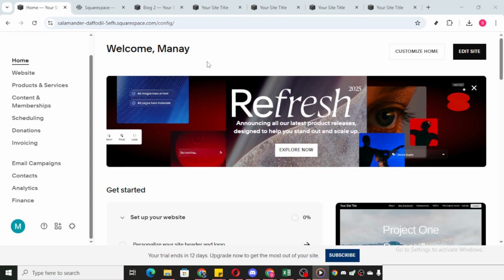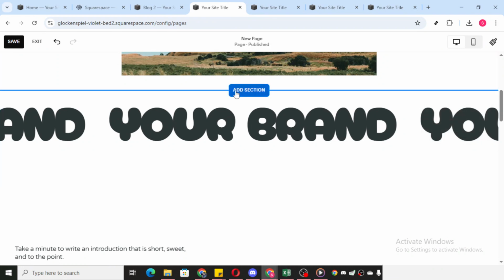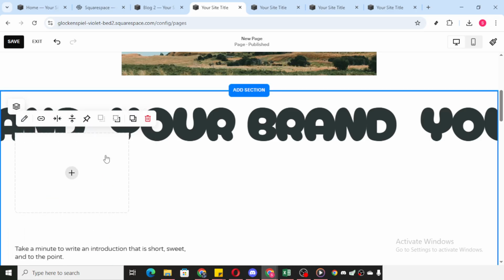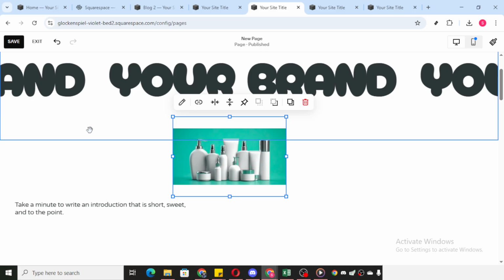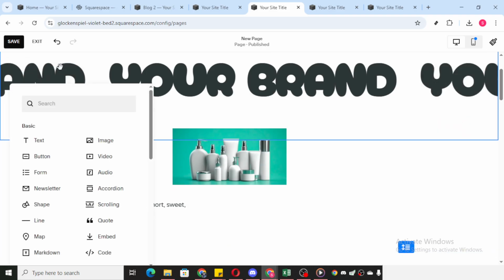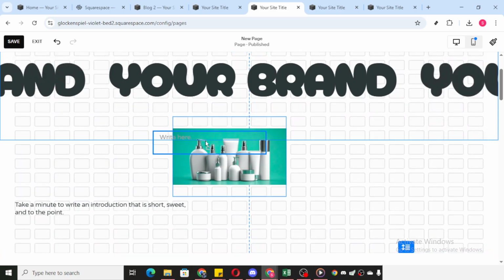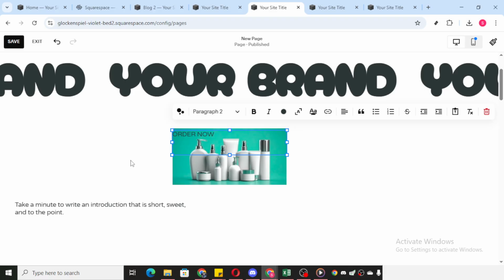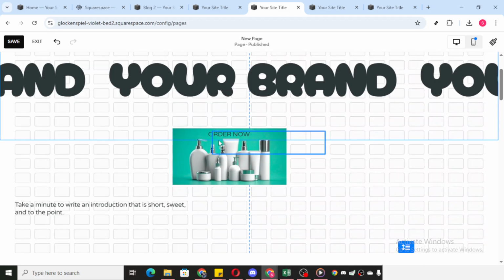How to put text over image in Squarespace (full guide)